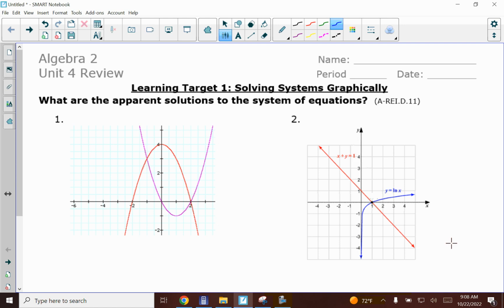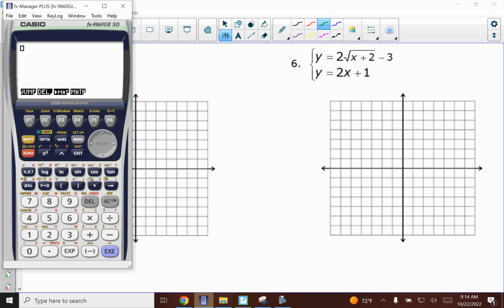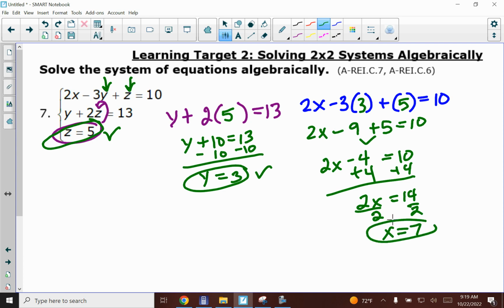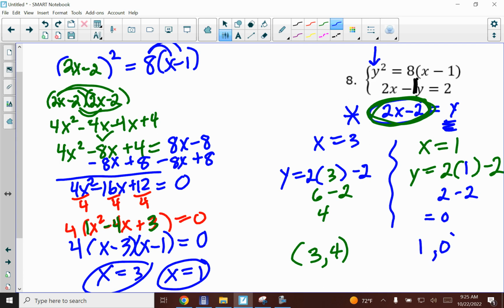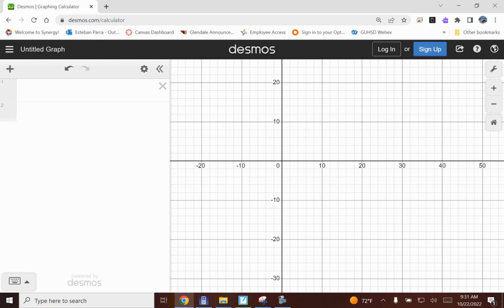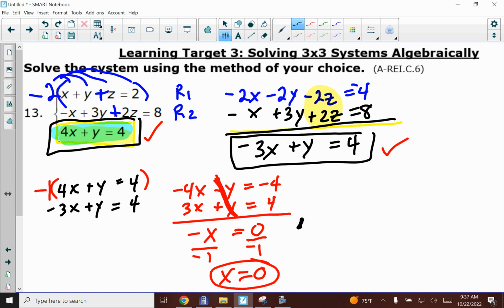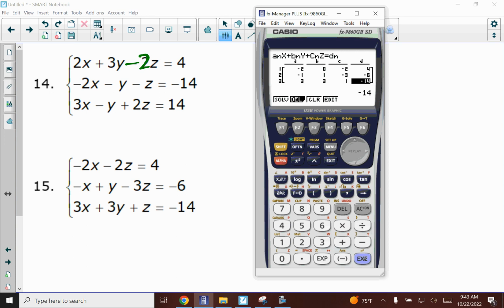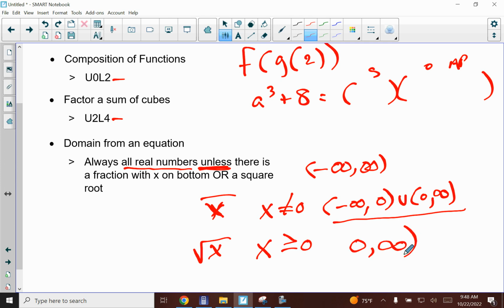Unit 4 Test Review